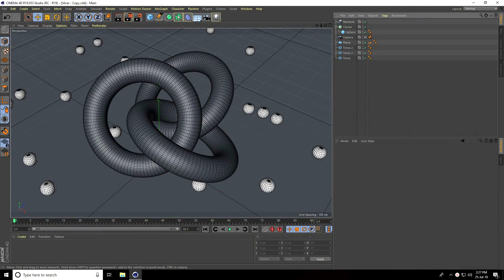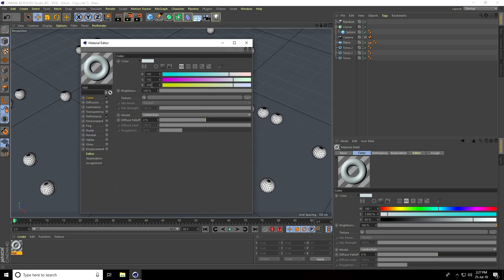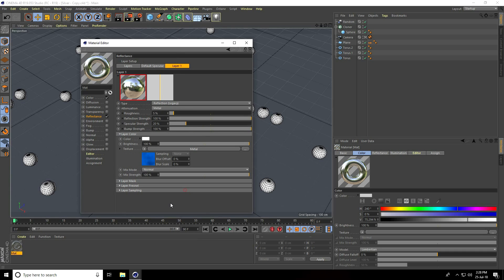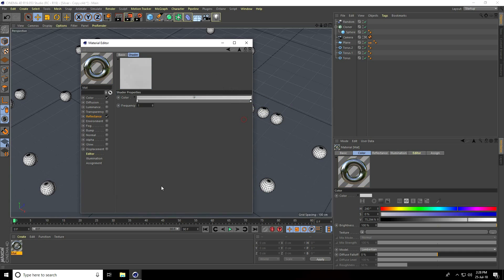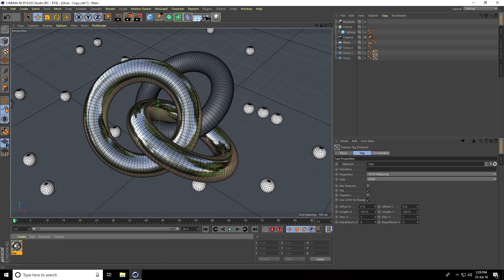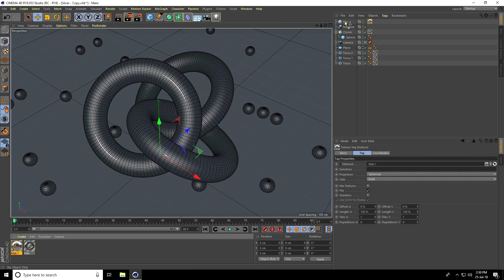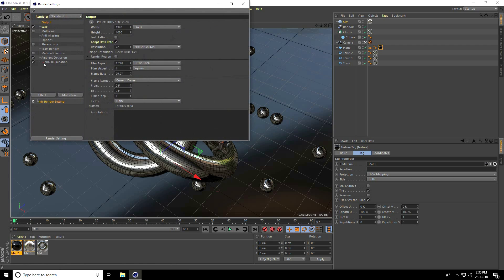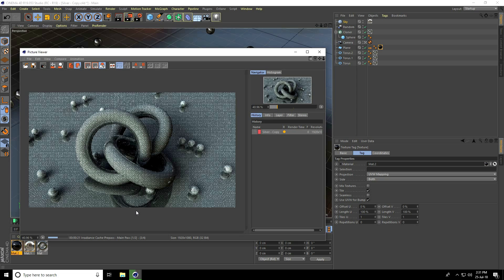Cinema 4D - Ultra Realistic Silver Material Tutorial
In this cinema 4d tutorial, I will teach you how to create Ultra Realistic Silver Material with simple way.